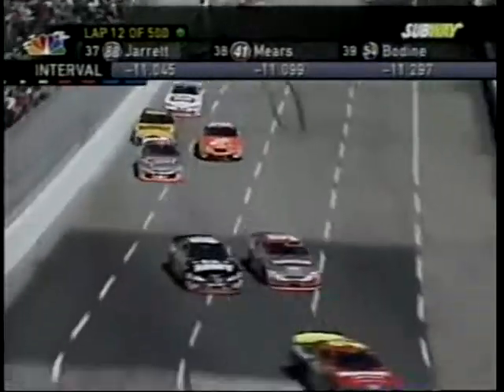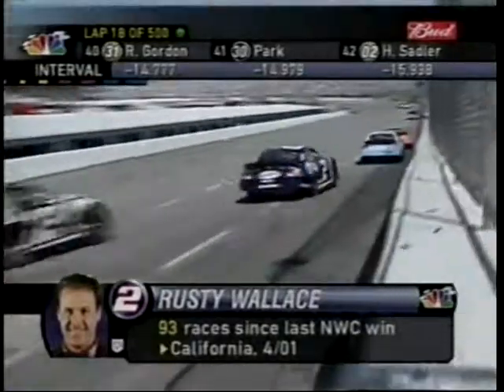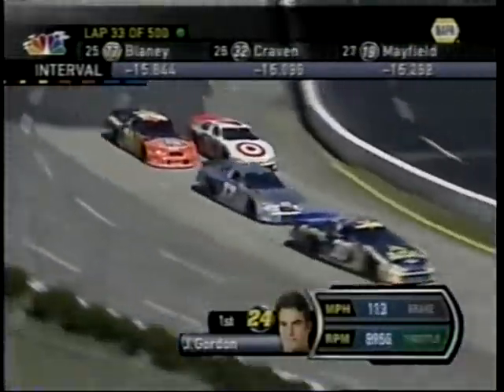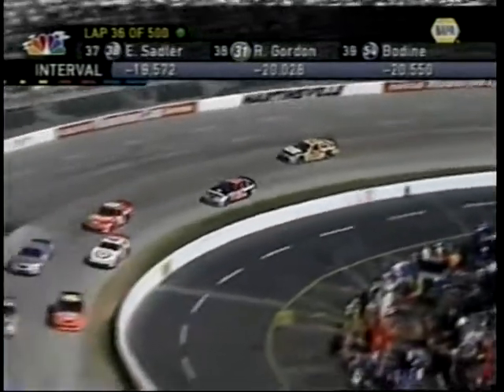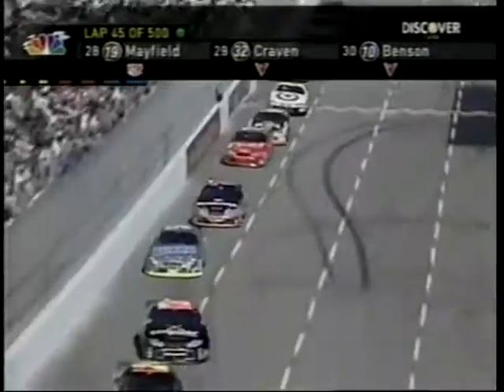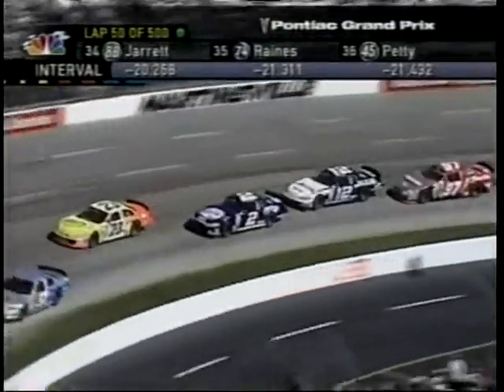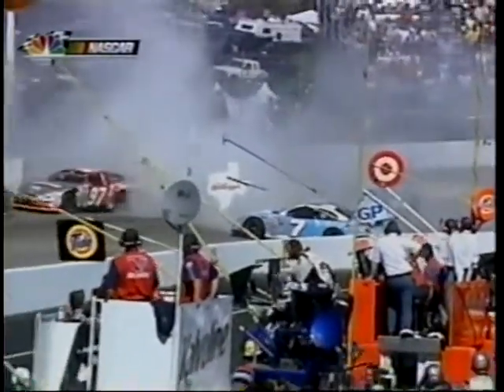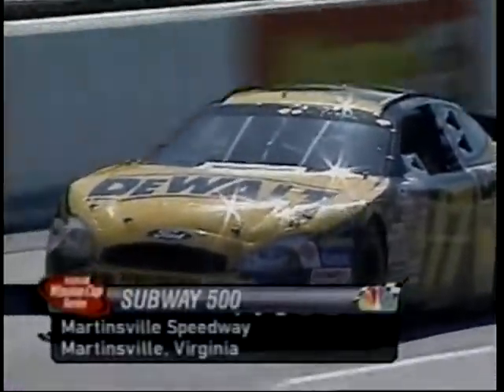2003 Subway 500 [4/17] (1st Caution)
Martinsville Speedway

Credit to NBC.